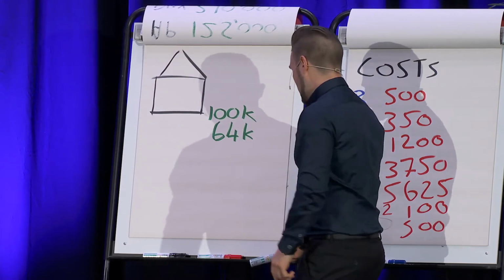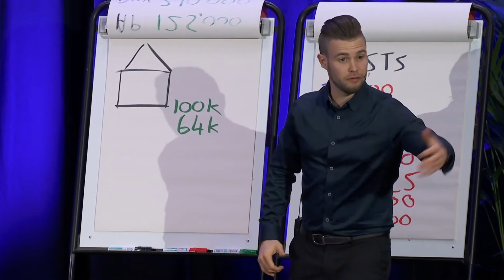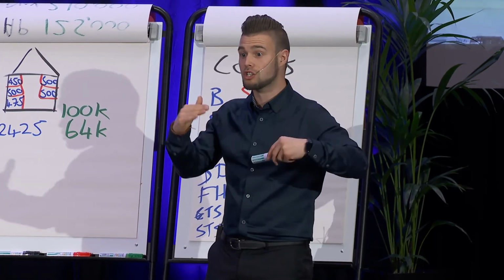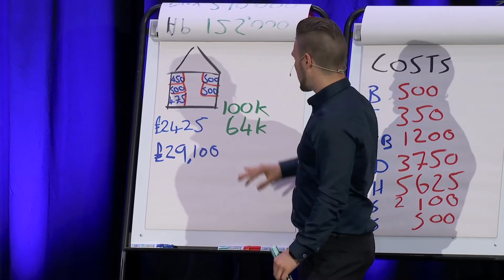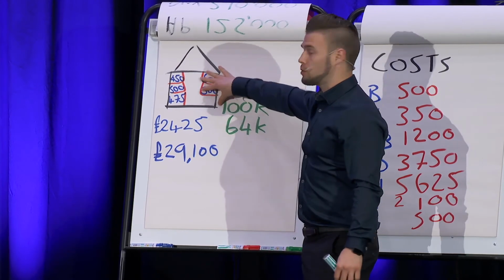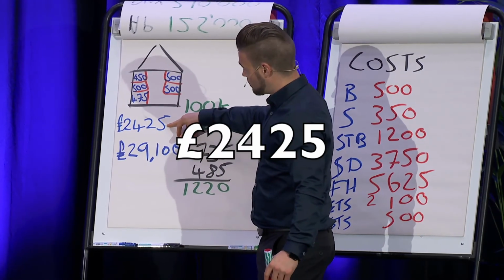How To Get Money Out Of Your Deal | Real Life Group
If you want to scale your property portfolio quick and safely there are one of two things you are going to need to do.

1. Have tens of millions of pounds 💷

2. Know how to structure a deal to be able to recycle the money.

Check out what I am talking about in this video